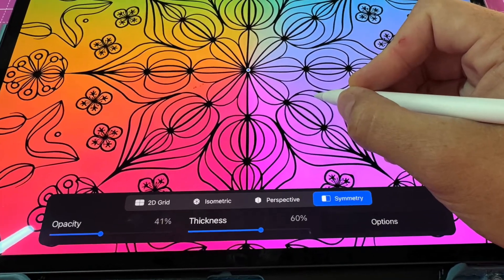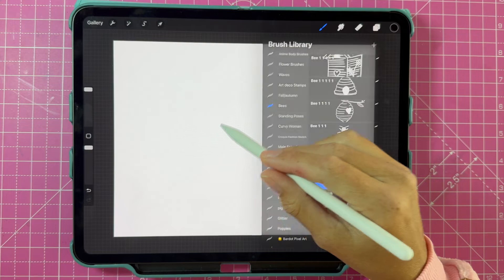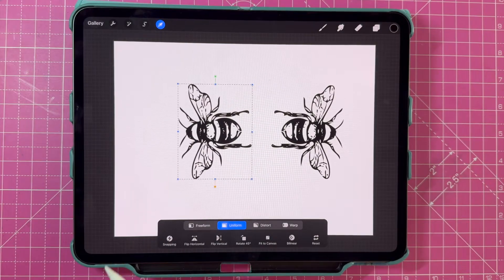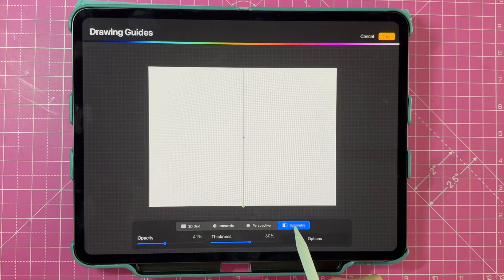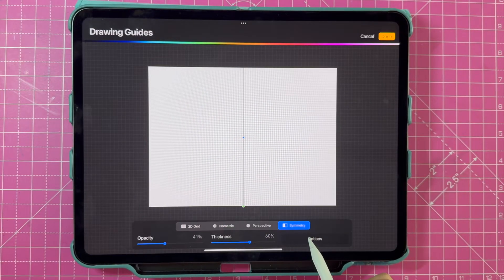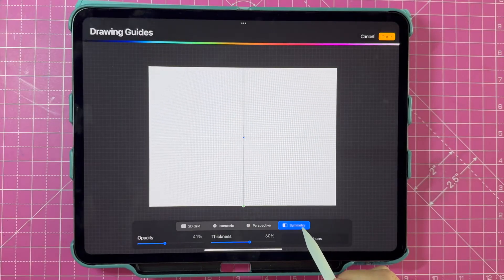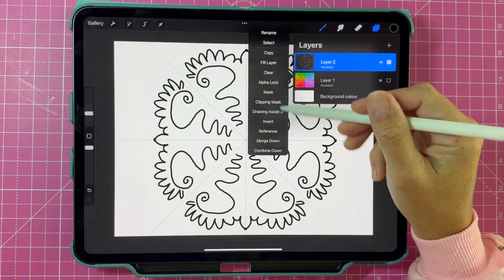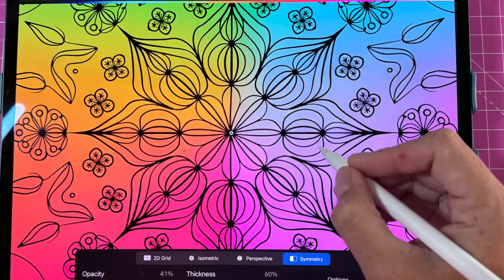How to Mirror in Procreate (Easy Procreate Tips & Tricks!)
Unlock the power of symmetry and create stunning reflections in your Procreate artwork! In this beginner-friendly tutorial, we'll guide you through two simple methods to mirror any element on your canvas:

Transform Tool Magic: Learn how to effortlessly flip your selections horizontally or vertically with just a few taps. Perfect for quick and precise mirroring.

Symmetry Power-Up: Discover how to draw using symmetry for control and flexibility in your mirroring process.

Whether you're designing symmetrical patterns, creating captivating character poses, or adding a touch of balance to your illustrations, mastering mirroring in Procreate will open up a world of creative possibilities.